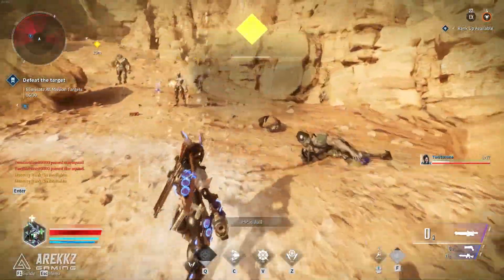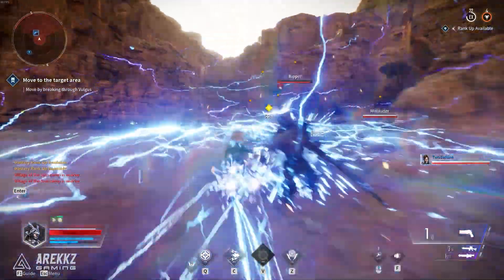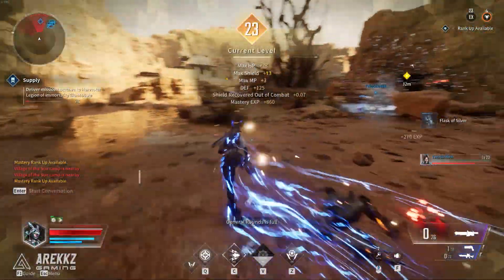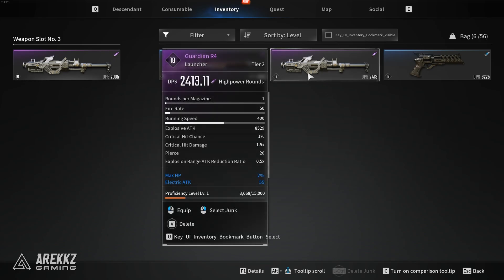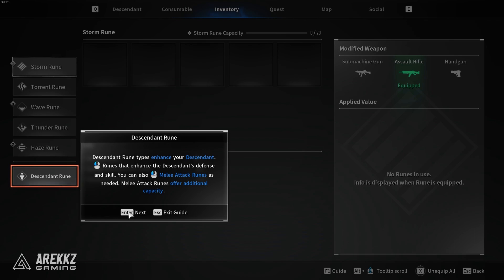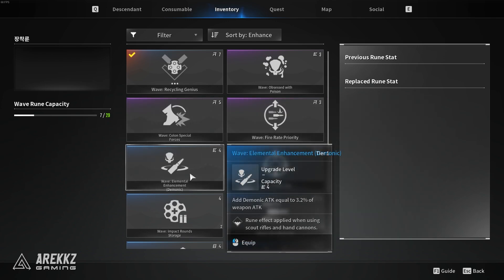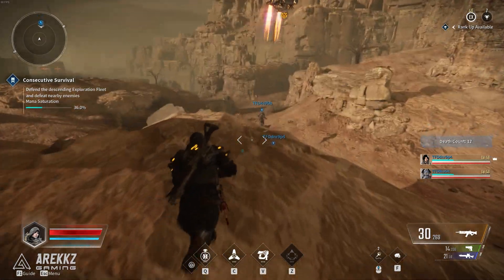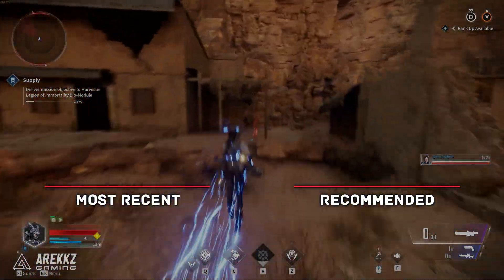The First Descendant - 5 Things You Need To Know Before You Play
With the first descendant on the way we though we would explain the things we wish we knew to you guys so you know what to expect when this new game comes out!

The First Descendant is a third-person cooperative action RPG shooter in which you can play as Descendants who inherited the unknown powers and make them stronger to fight against the invaders and protect humans.

 the first descendant gameplay the first descendant beta gameplay